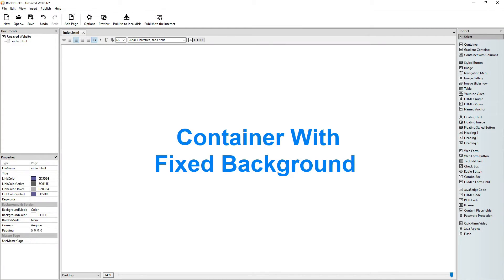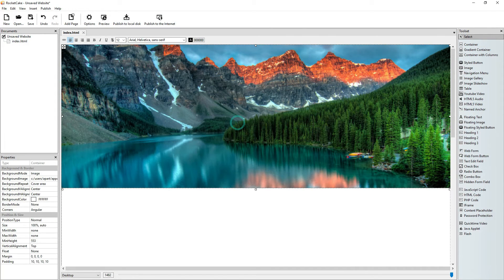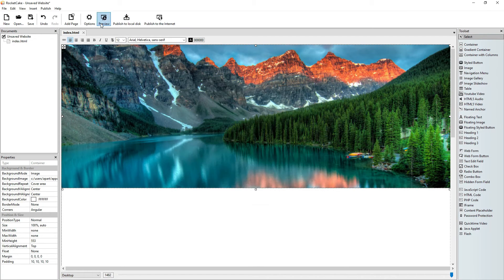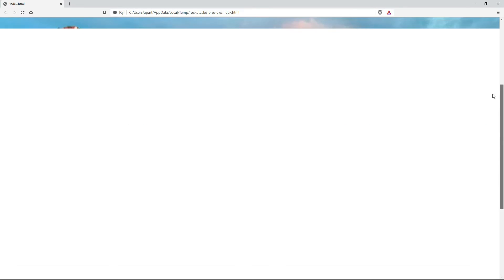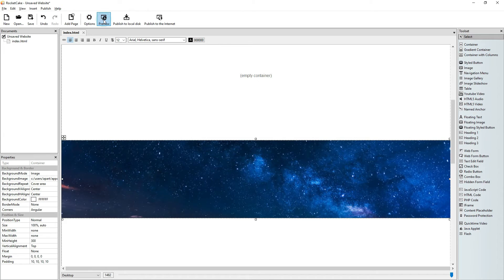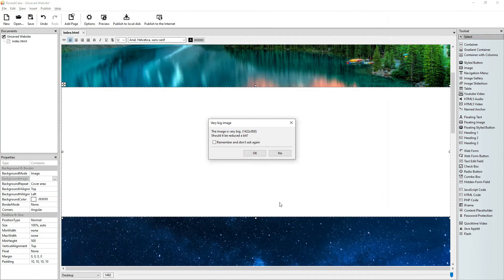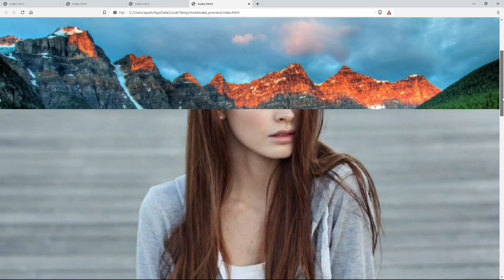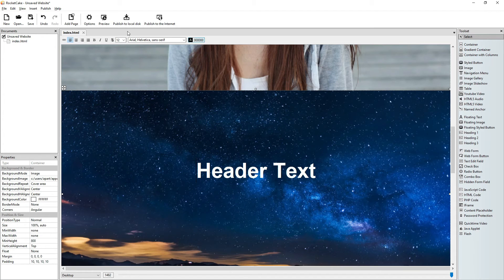Container with Fixed Background in RocketCake, the Responsive Website Editor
Make the background picture of a container fixed using a simple line of code.
You can download the .rcd file by clicking on the link in the next line: